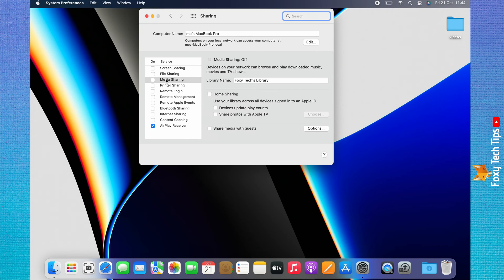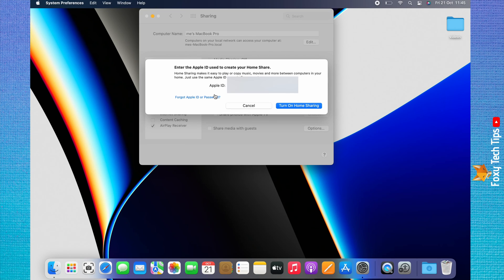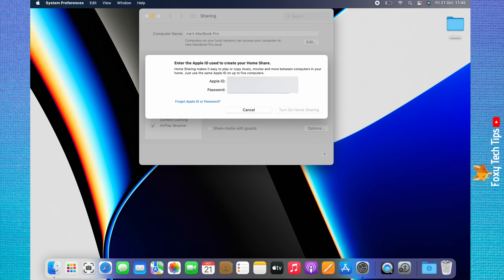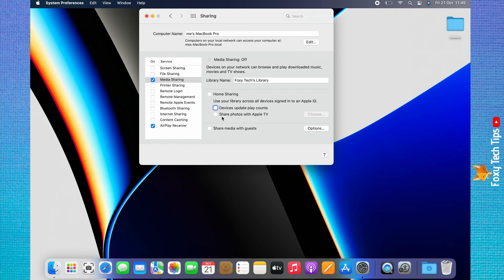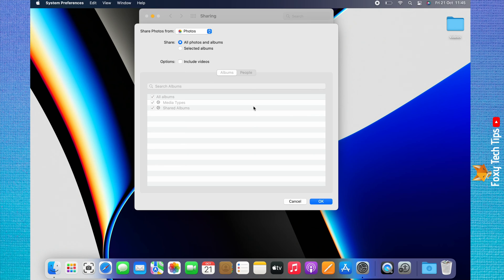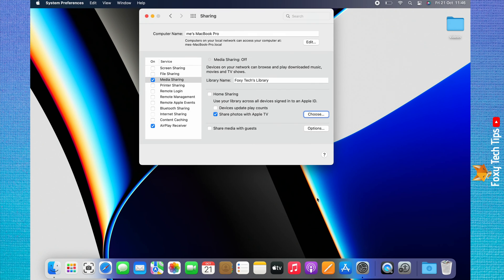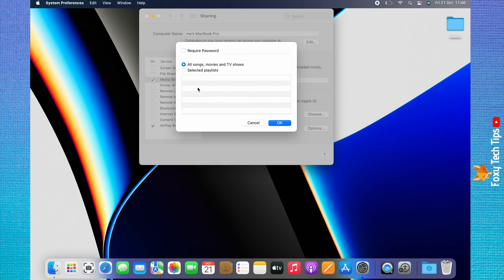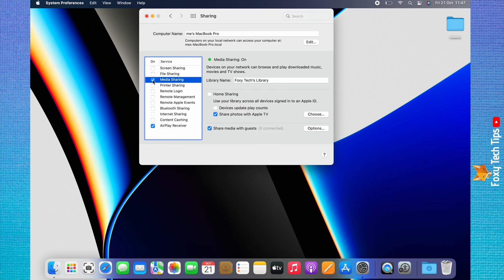How To Enable & Disable Media Sharing On Mac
Easy to follow tutorial on enabling and disabling Media Sharing on Macbook and Mac. Turning on media sharing will allow other users on your Mac and network to access your media. Learn how to turn media sharing on and off on Mac OS now!

- In system preferences, choose ‘sharing’.

- In the left sidebar menu check the checkbox to the left of ‘media sharing’.

- Check the checkbox to the left of ‘home sharing’ to share your macs media across all of your devices.

- When you are signed into your apple ID you will have access to your media on all of your devices.

- Click ‘turn on home sharing’ and then enter your apple ID and password.

- Click ‘turn on home sharing’ again.

- You can choose whether playing your media on other devices will increase the play count or not, by checking or unchecking the checkbox to the left of ‘devices update play counts’.

- You can click ‘share photos with apple TV’ to share your photos with your apple TV.

- Click ‘choose’ to the right of the setting to edit the settings.

- You can share all photos and videos or just selected albums, and you can choose to include videos if you like.

- You can click ‘share media with guests’ to share your media with other computers using the same network, your mac must be turned on for this.

- If you click ‘options’ to the right of the setting you can edit the settings.

- Here you can choose whether to share all media, or just selected playlists.

- You can turn media sharing off by unchecking the checkbox to the left of media sharing in the left sidebar.

- You can also change your media library name at the top here.